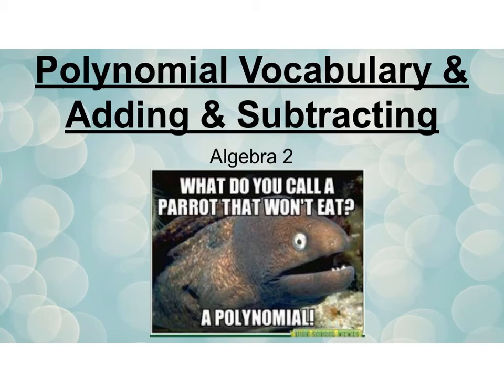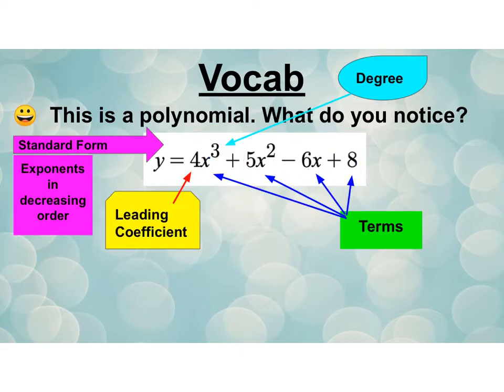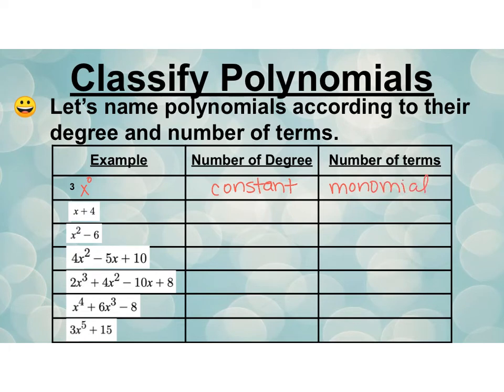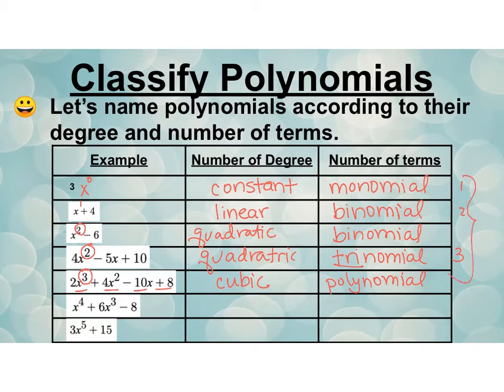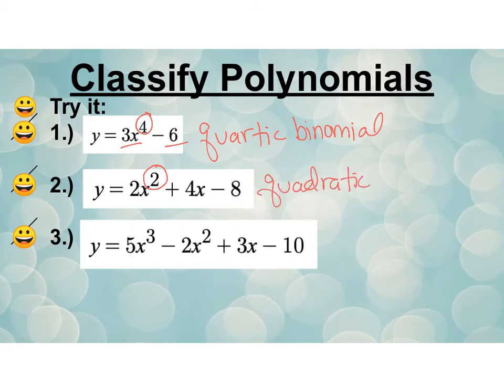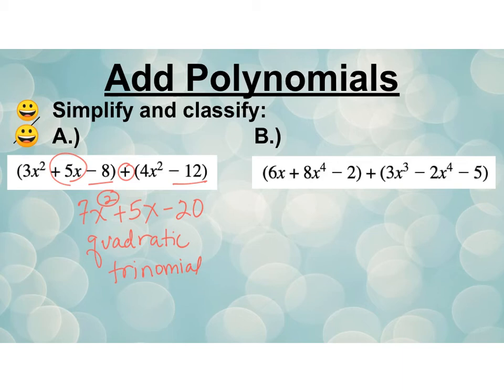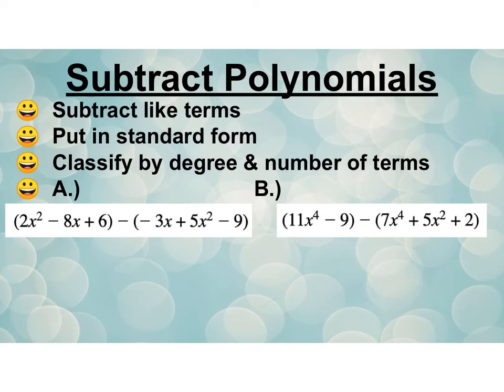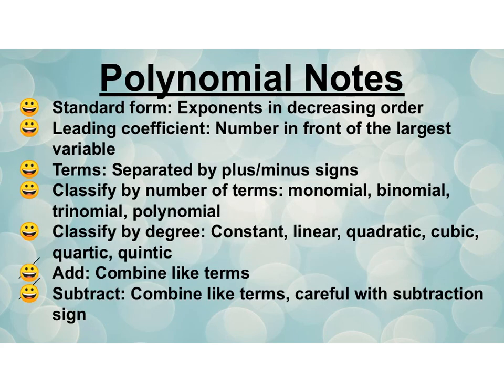Alg2 Polynomial Vocab, Add, Subtract